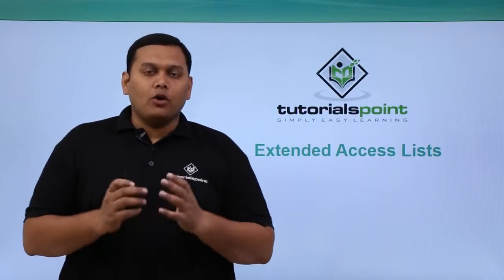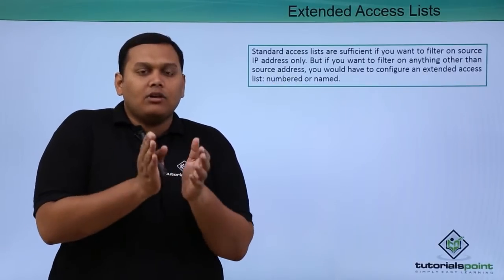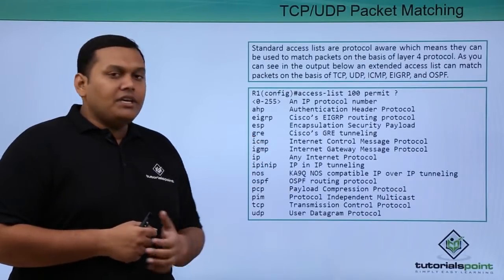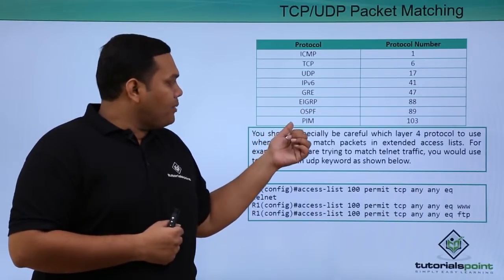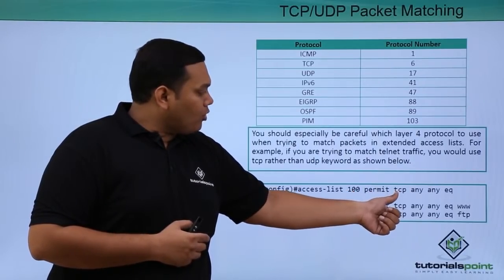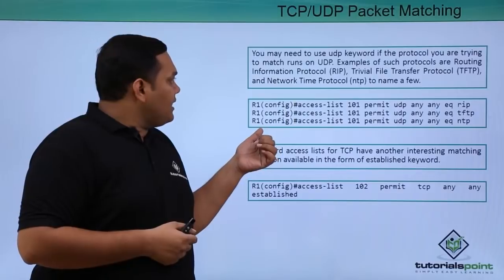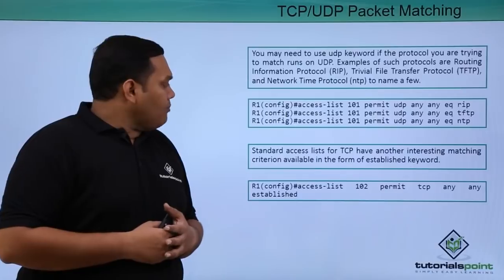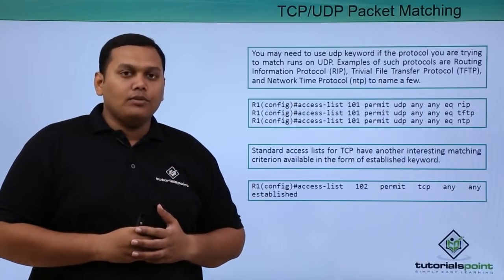Extended Access Lists